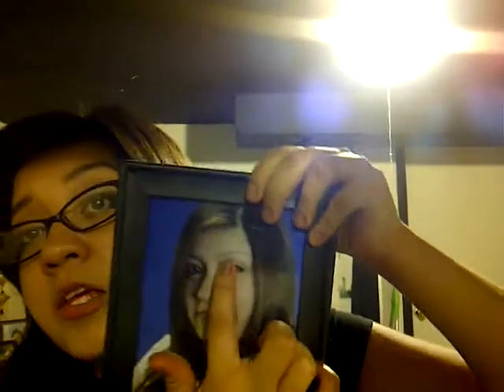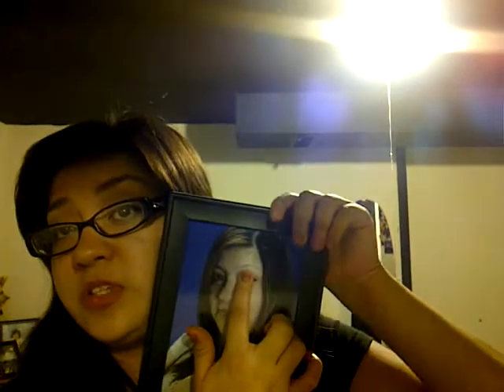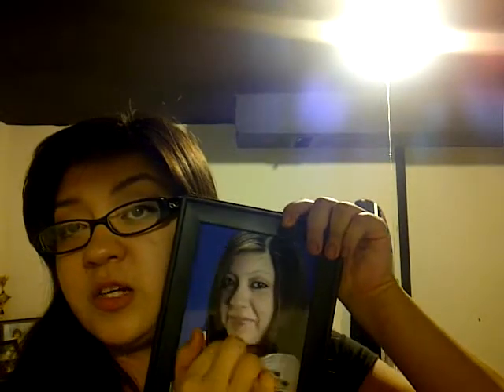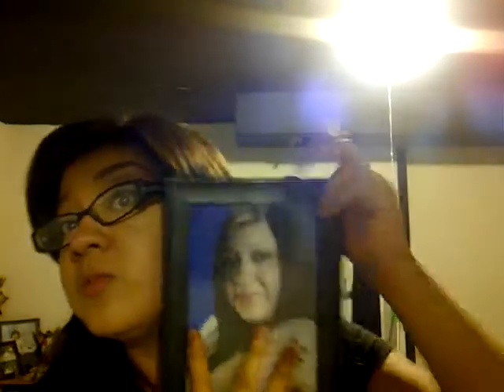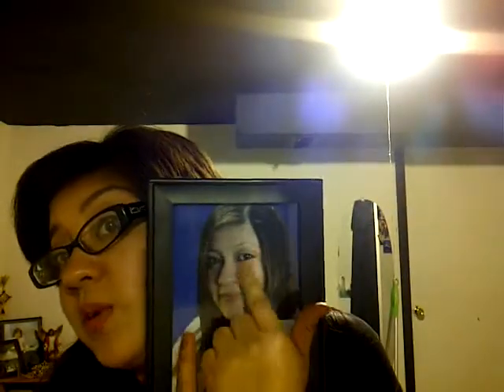elf part 2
Hey Guys This Is The Second Part Cause On The First One My Mom Called Me :) Lol